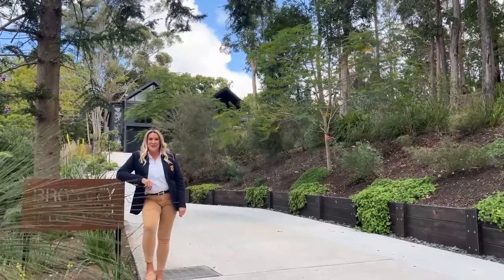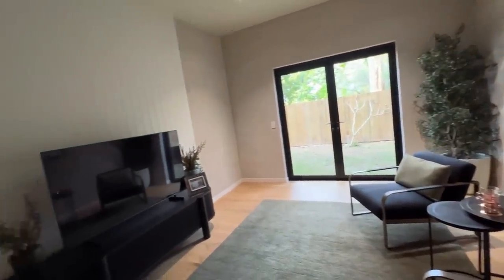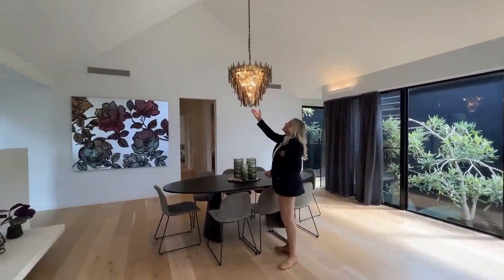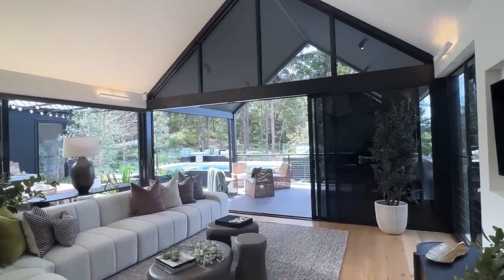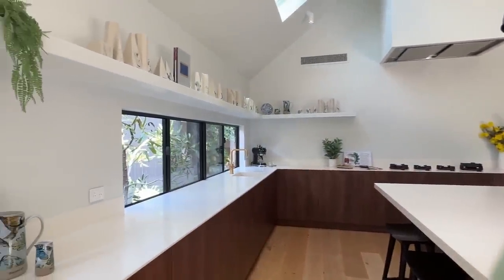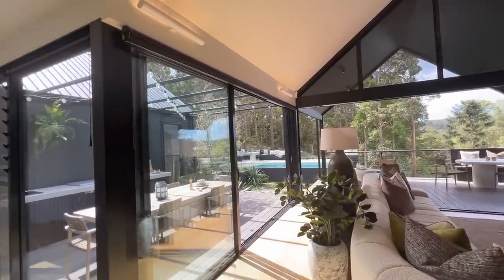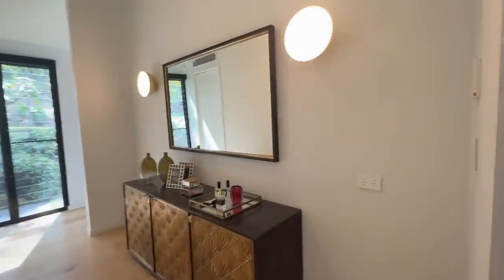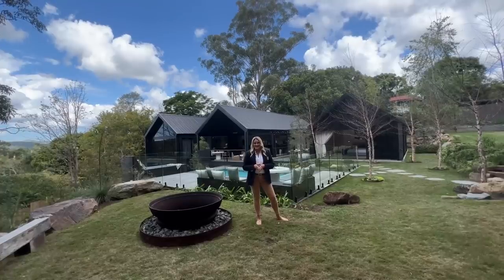HOUSE TOUR | Eumundi Prize Home | Draw 530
Join Tracey for a tour of our Eumundi Prize Home! Like what you see?